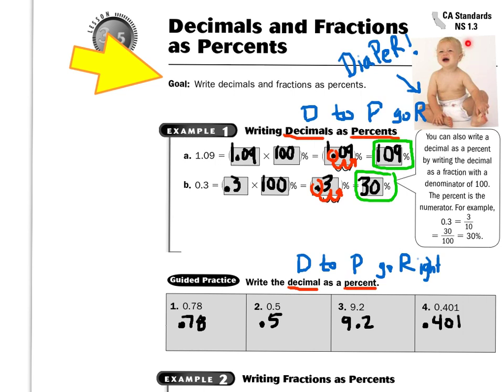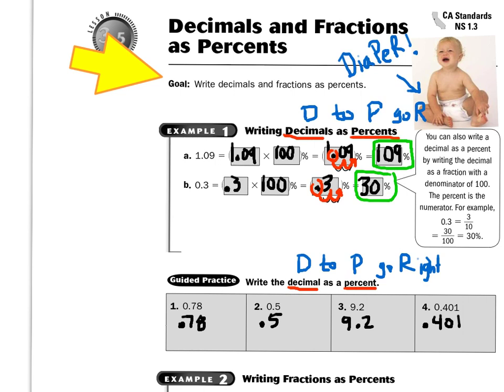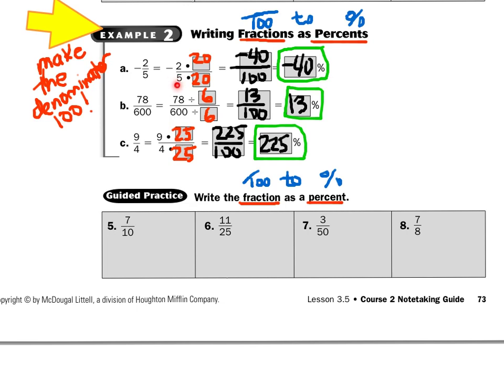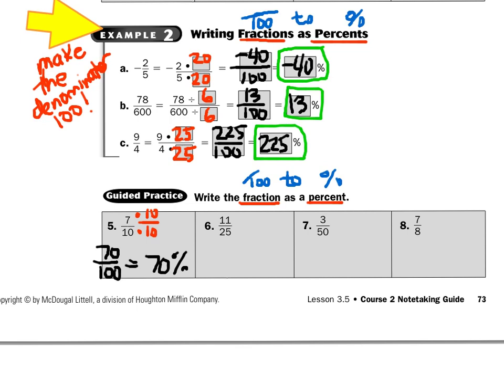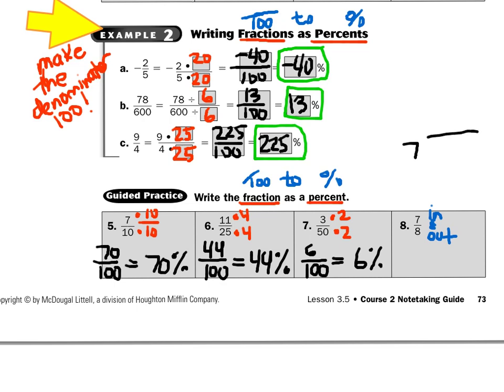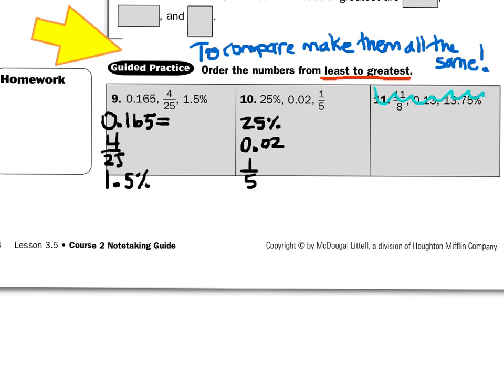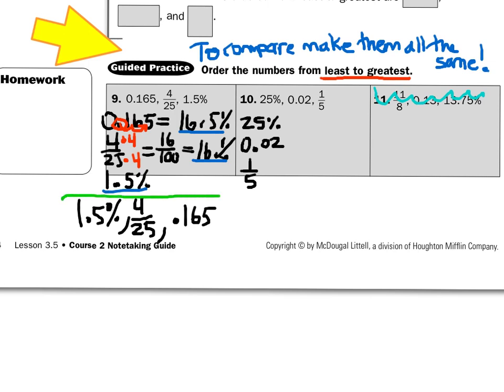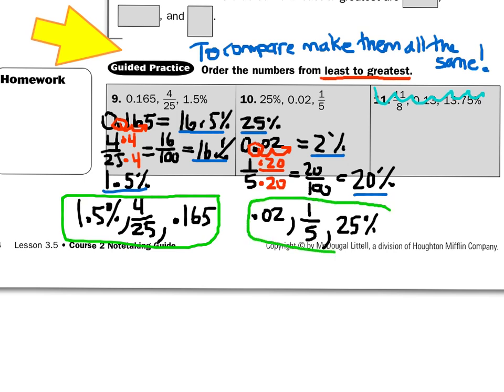M7 NOTES 3 5